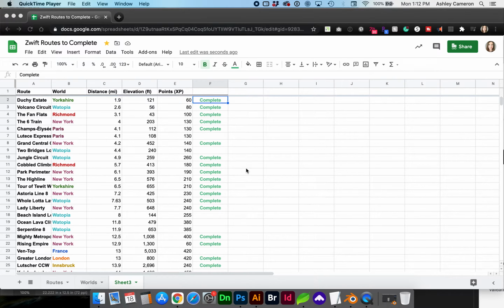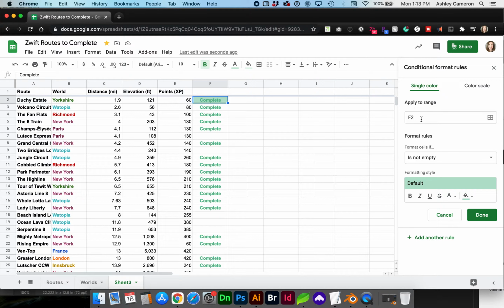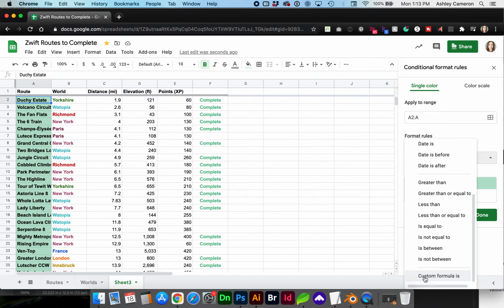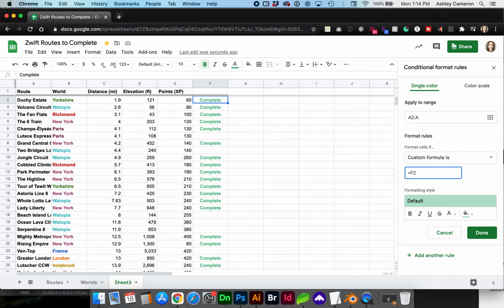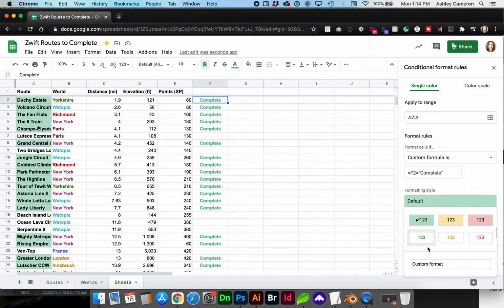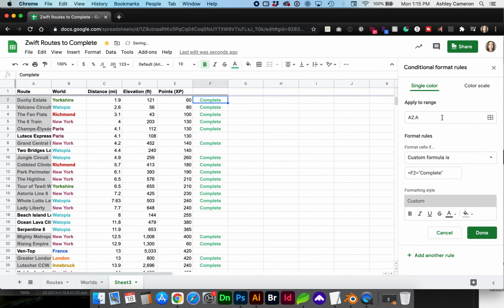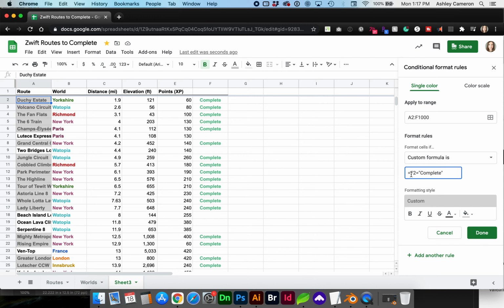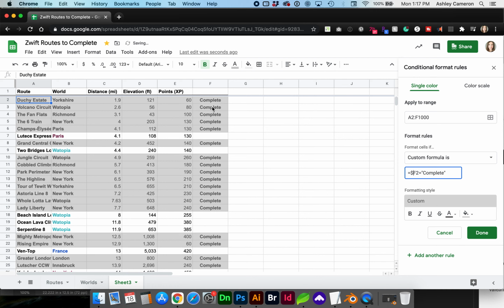Conditional Formatting Based on Another Cells Values – Google Sheets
Learn how to conditionally format cells and/or rows of data from another range of cells to make a more visual impact.